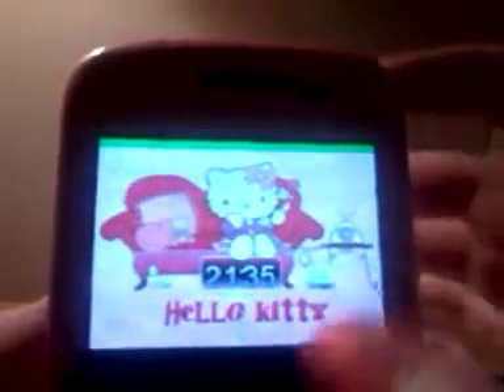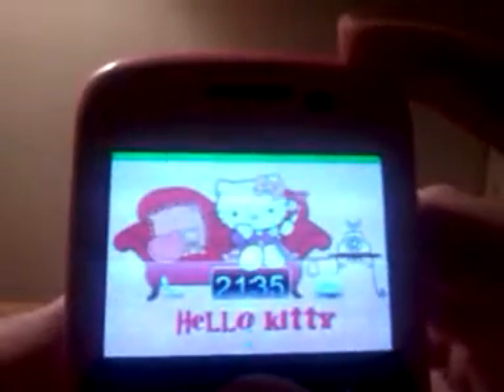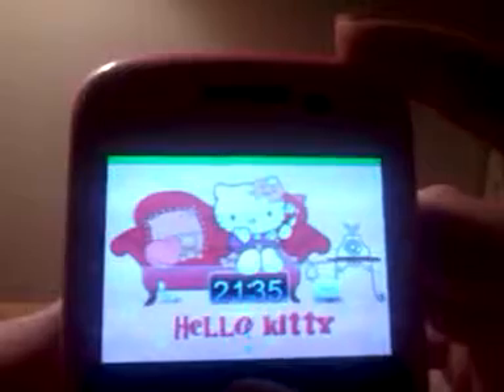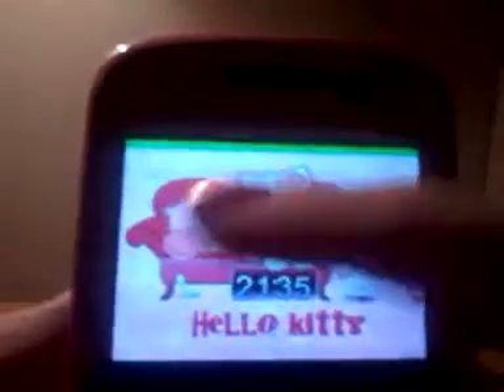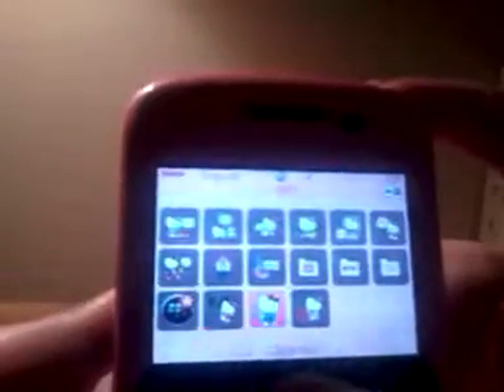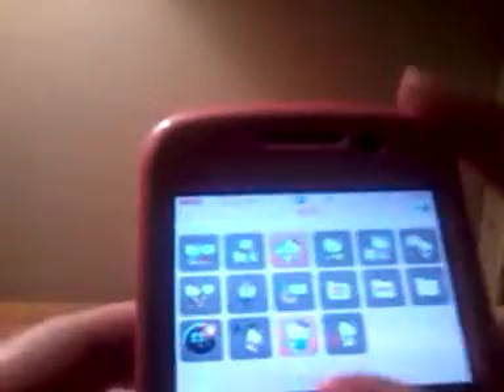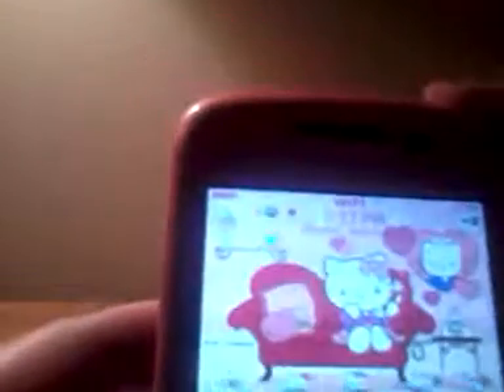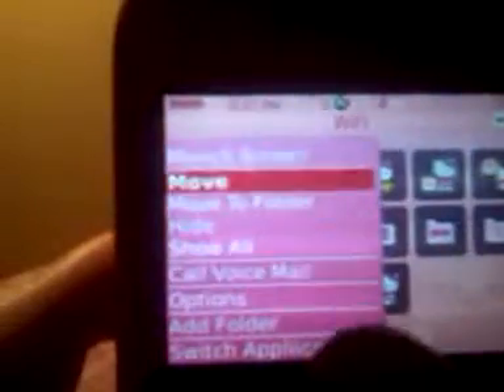Hello Kitty Theme on Blackberry!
This is a look at the Hello Kitty sweet love dream boyfriend calling Theme on the Blackberry 8530!

Lockscreen: Unlock Pro